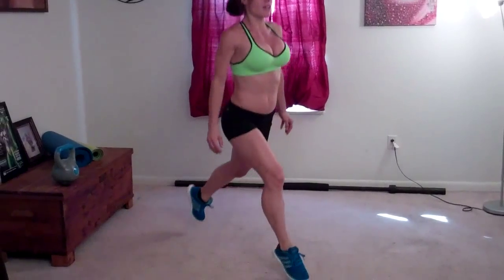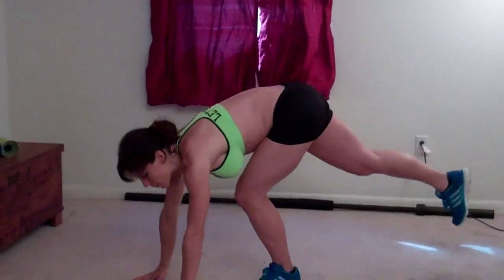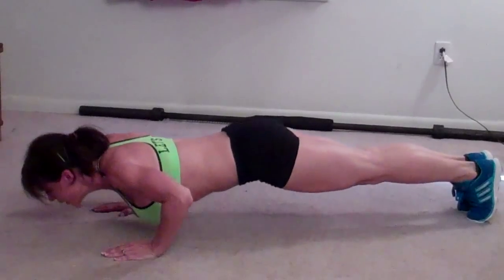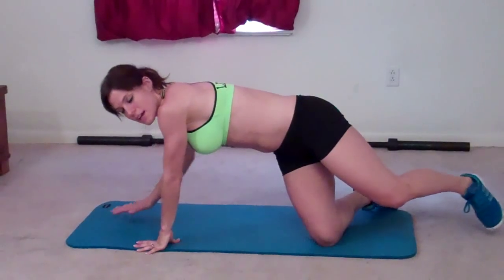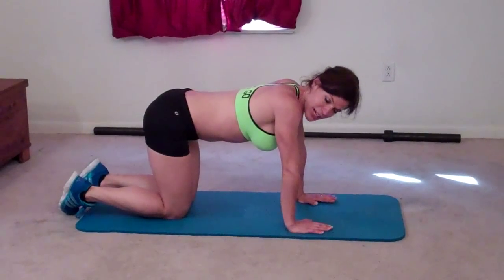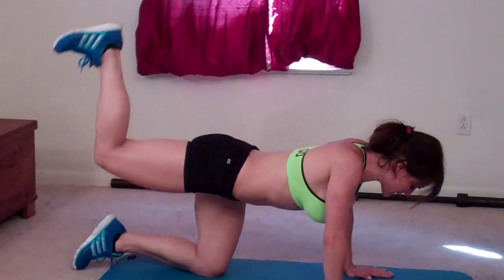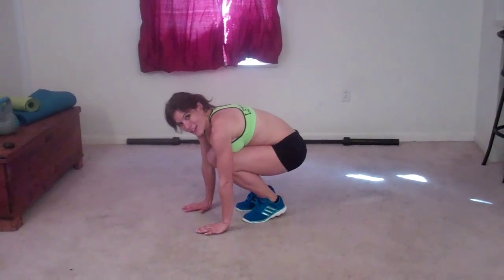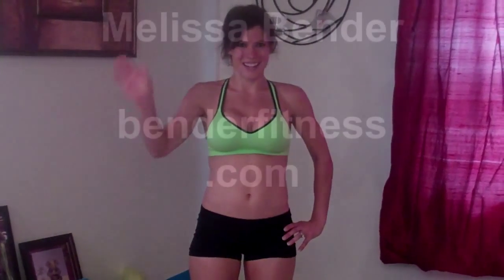Shape and Tone Full Body: Melissa Bender